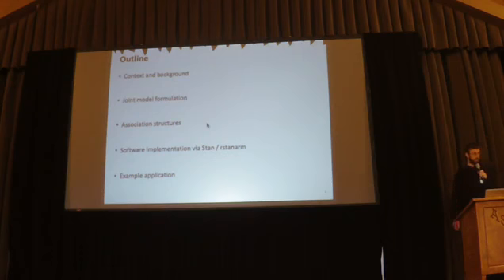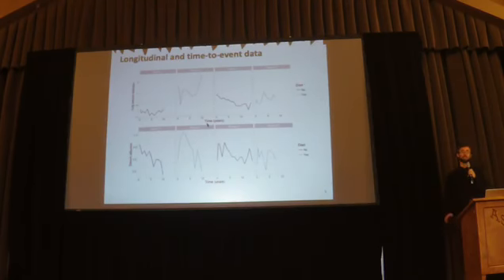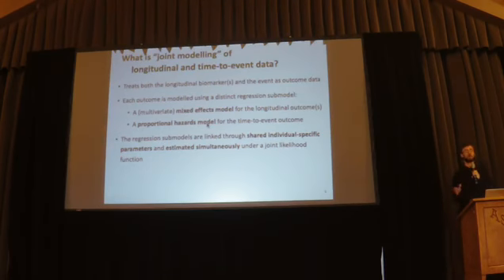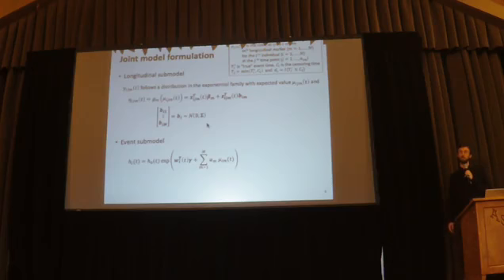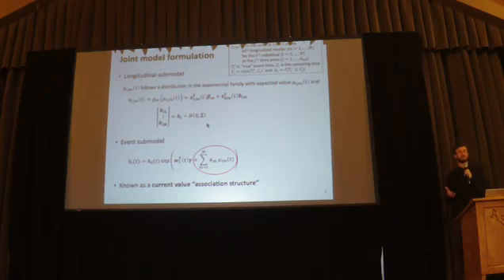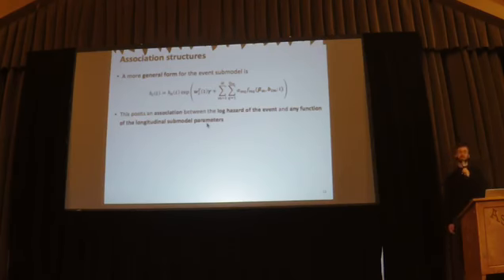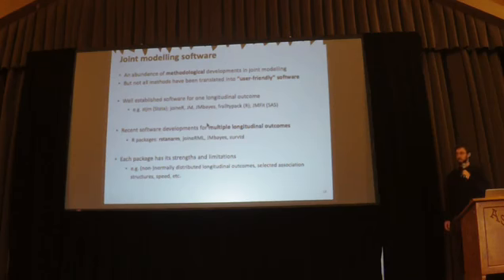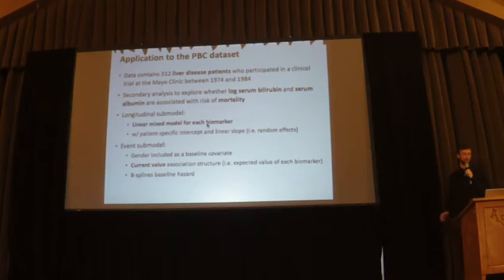Joint longitudinal and time-to-event models via Stan - Sam Brilleman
Livestream from StanCon 2018 Asilomar.